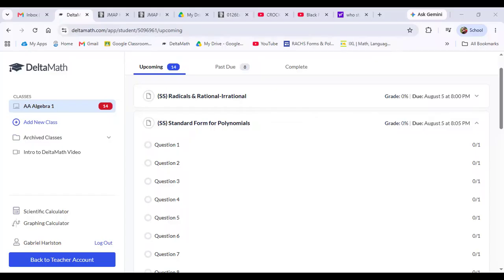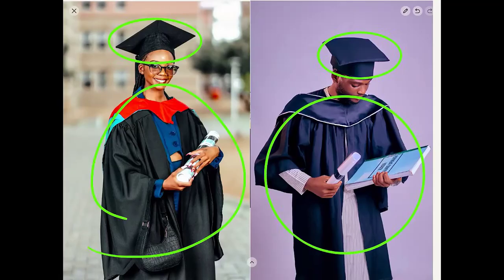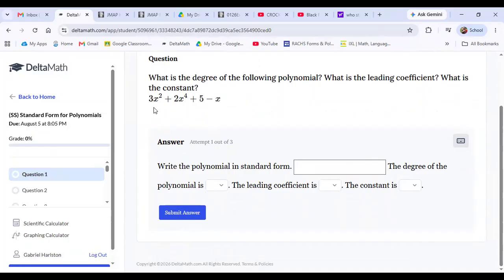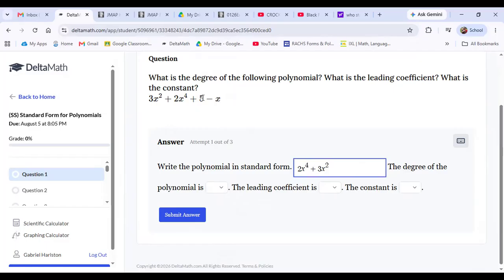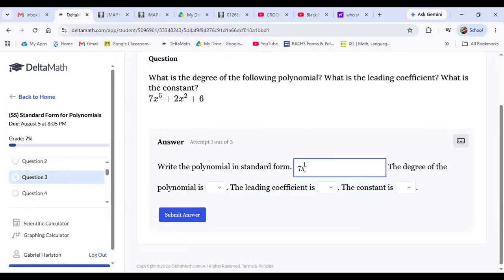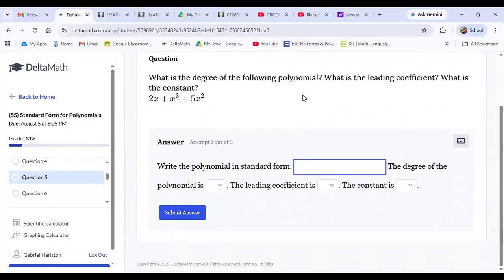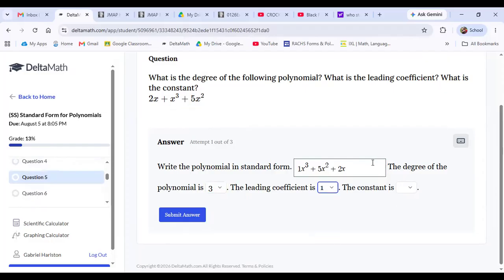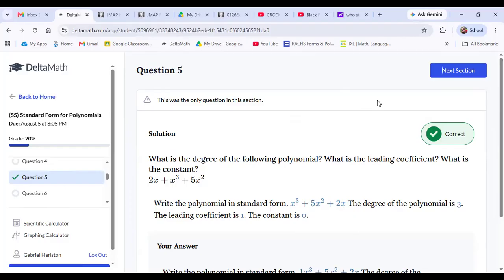Putting a Polynomial into Standard Form using Delta Math Questions